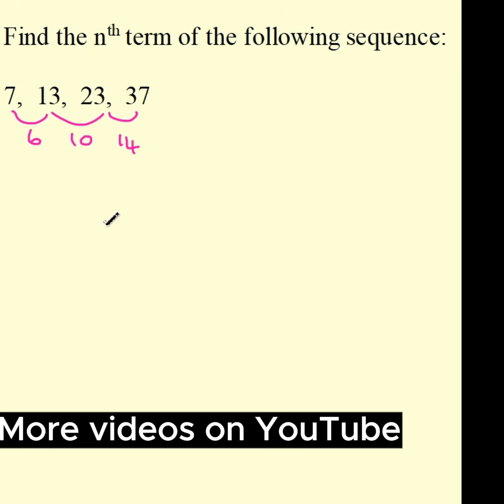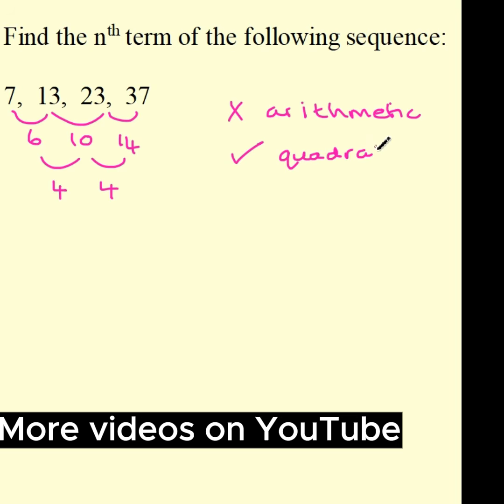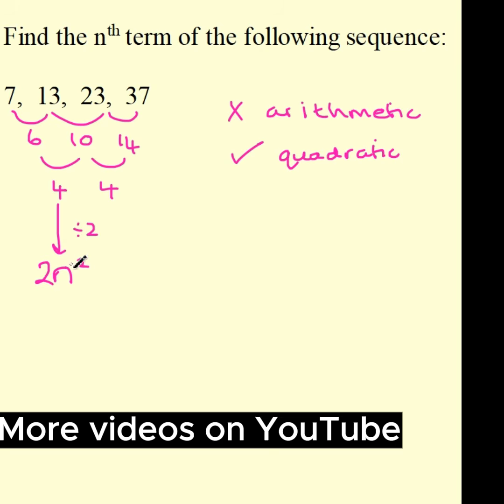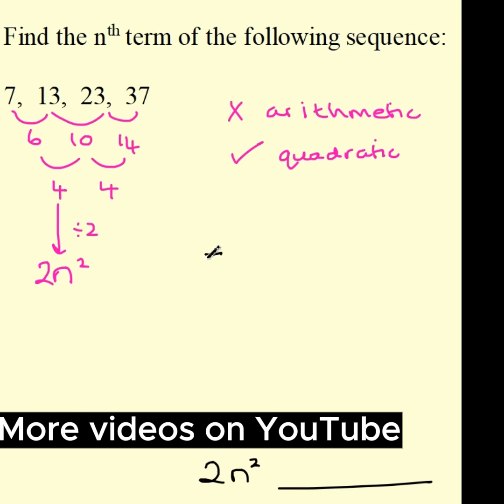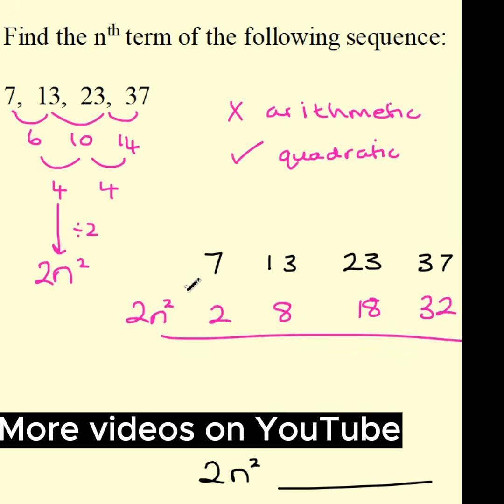GCSE Maths – How to Find the nth Term of a Quadratic Sequence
📘 GCSE Maths – Finding the nth Term of a Quadratic Sequence
Struggling with quadratic sequences? This video shows you exactly how to find the nth term rule for sequences that don’t increase by the same amount each time! 🔄📈

In this step-by-step guide, you’ll learn:
🔹 How to spot a quadratic sequence
🔹 How to find the first and second differences
🔹 How to build the nth term formula from scratch
🔹 Exam-style examples explained clearly

Perfect for GCSE Higher Tier students – a topic that often comes up in the exam!